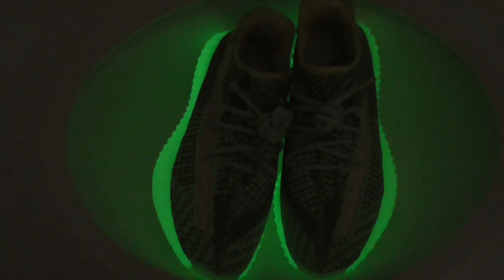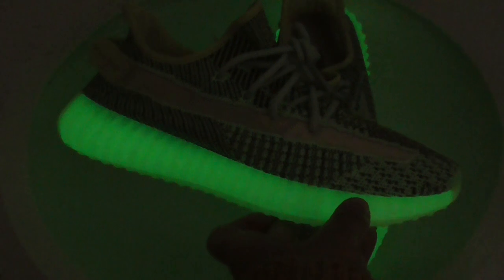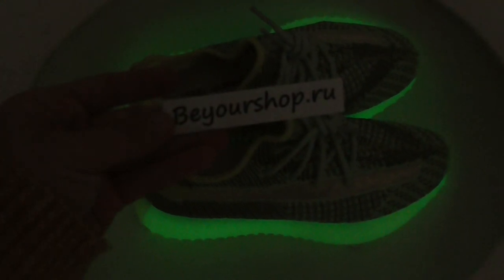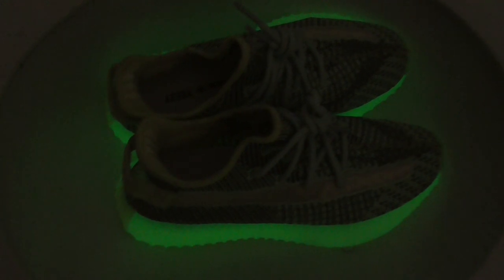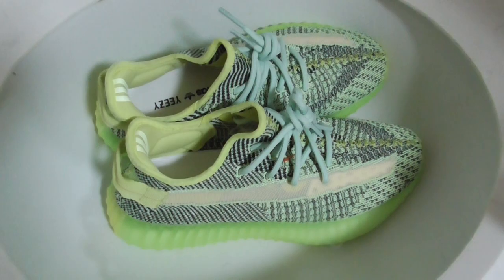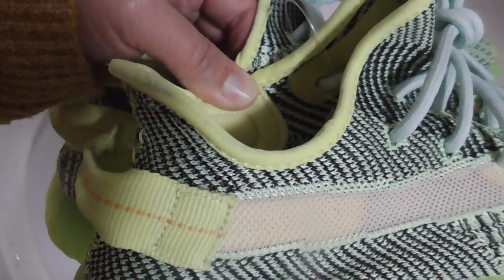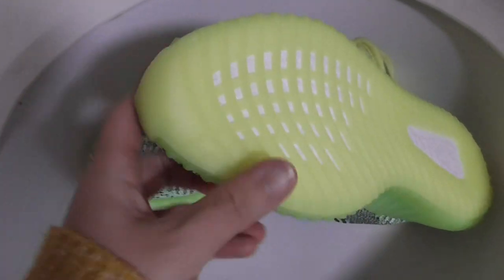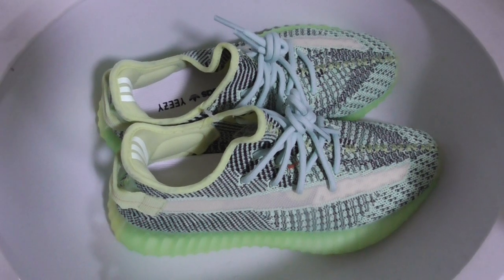Yeezy 350 V2 Yeezreel Reflective Glow In Dark Review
Original materials！